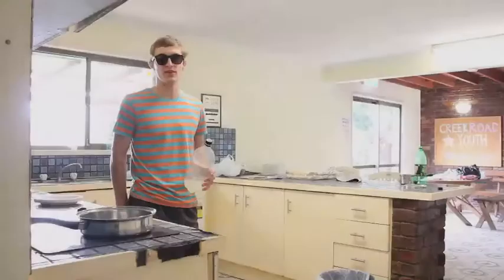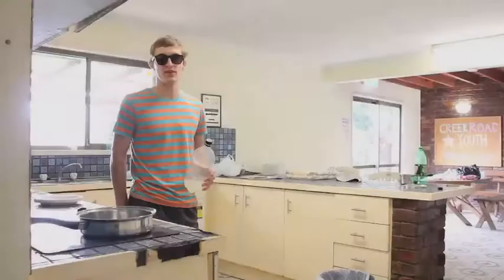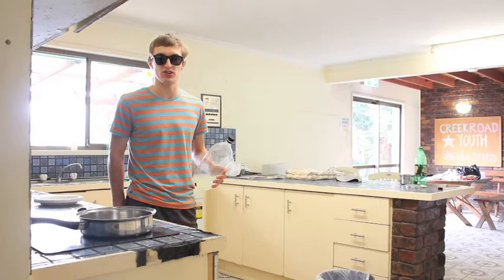Worst Case Scenario - Drinking Your Own...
Bear Grylls takes us through another "Worst Case Scenario"